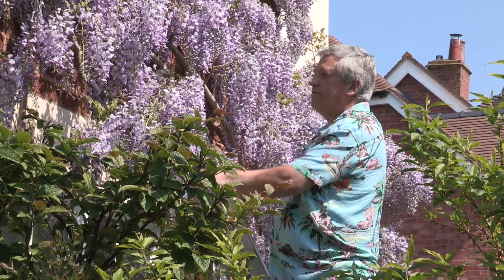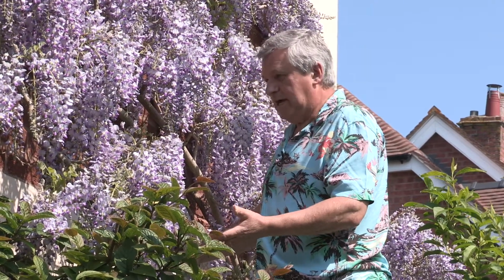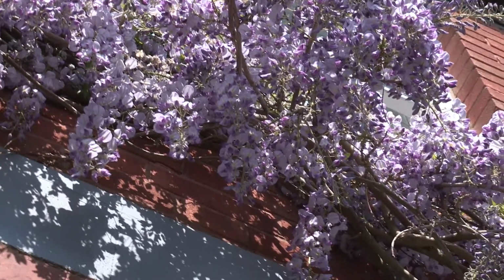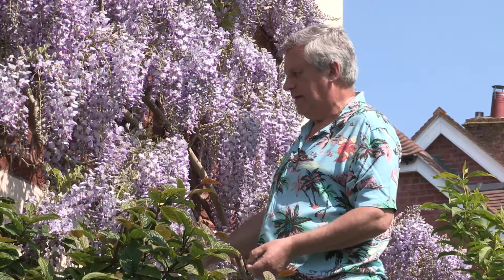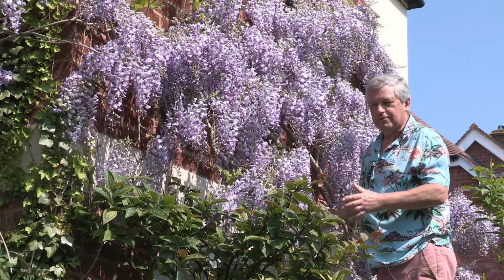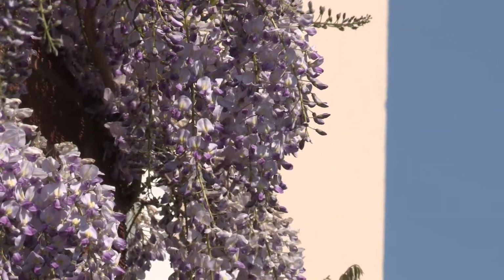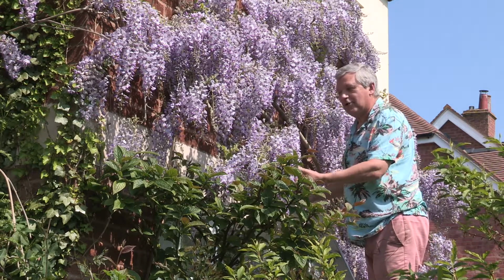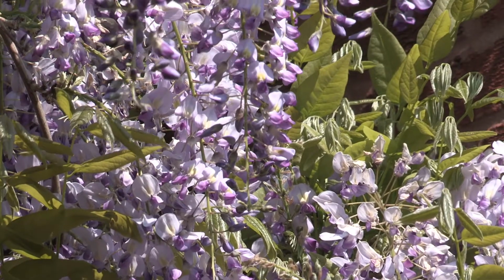Wisteria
Wisteria in its full glory. Updates later in the year on how to prune and not to prune. Reasons why your wisteria doesn't flower!